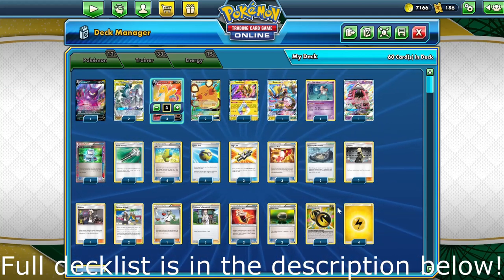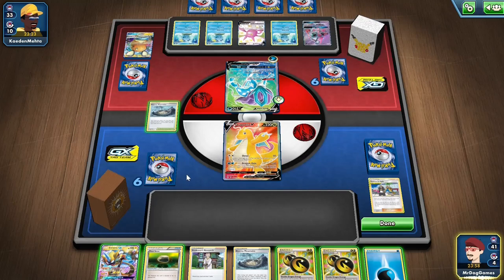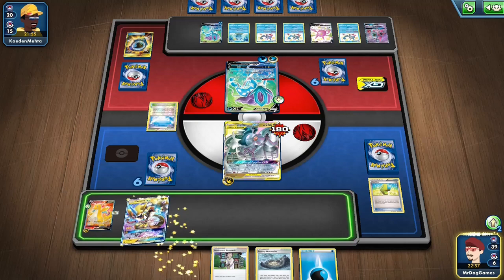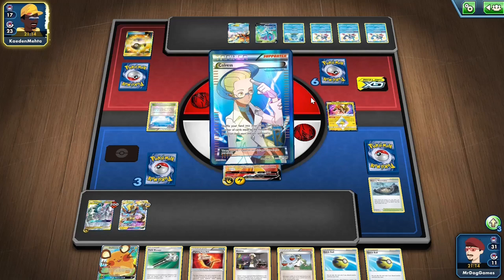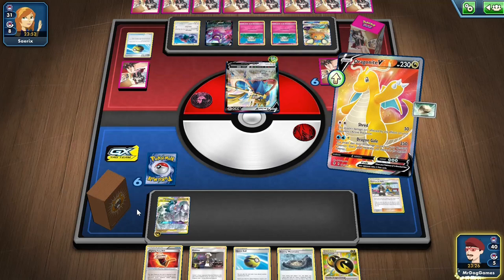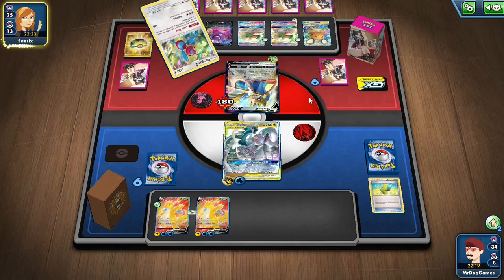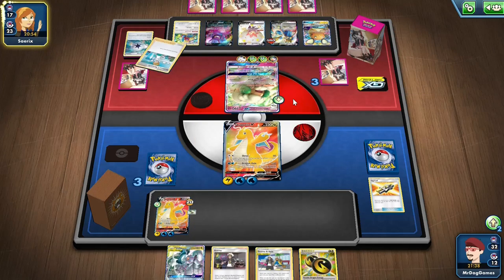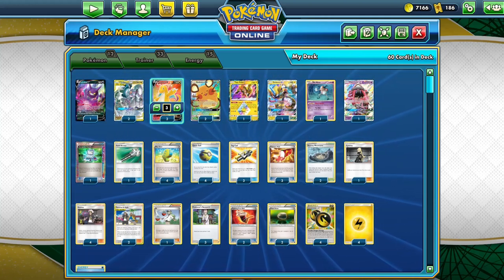Dragonite V/ADP is the BEST deck in Expanded!!!- Expanded Deck Showcase PTCGO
#Pokémon - 12

* 1 Crobat V SHF 44
* 2 Arceus & Dialga & Palkia-GX CEC 156
* 3 Dragonite V EVS 191
* 2 Dedenne-GX UNB 195
* 1 Tapu Koko {*} TEU 51
* 1 Zeraora-GX LOT 86
* 1 Mr. Mime PLF 47
* 1 Tapu Lele-GX GRI 60

* 1 Computer Search BCR 137
* 3 Trainers' Mail ROS 92
* 4 Quick Ball SSH 179
* 1 Cynthia UPR 119
* 2 Stormy Mountains EVS 161
* 1 Field Blower GRI 125
* 4 Guzma BUS 115
* 4 Max Elixir BKP 102
* 1 N NVI 92
* 2 Fighting Fury Belt BKP 99
* 2 Float Stone PLF 99
* 2 Guzma & Hala CEC 193
* 3 Professor's Research SSH 178
* 3 Tag Call CEC 206

#Energy - 15

* 4 Lightning Energy SMEnergy 4
* 7 Water Energy Energy 3
* 4 Double Dragon Energy ROS 97

0:00 Deck overview
1:13 Game 1 against Suicune V
6:30 Game 2 against Whimsicott GX
12:45 Outro